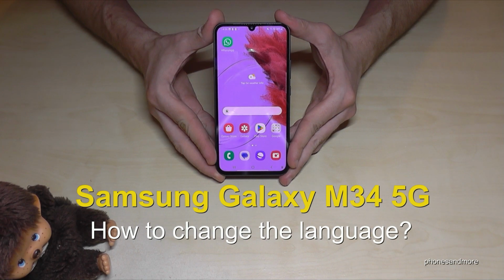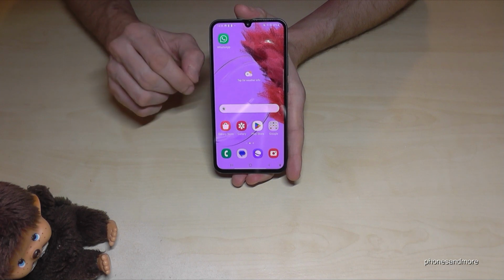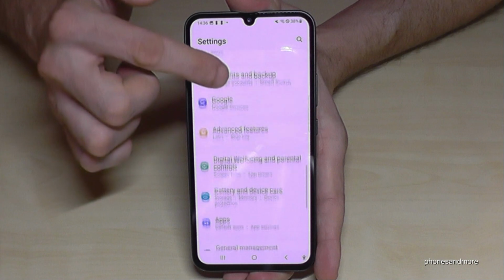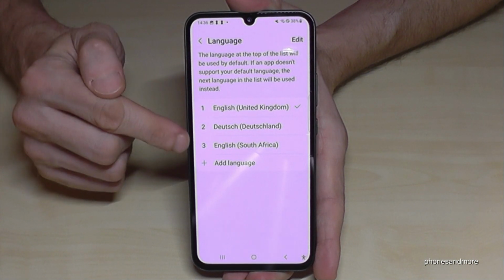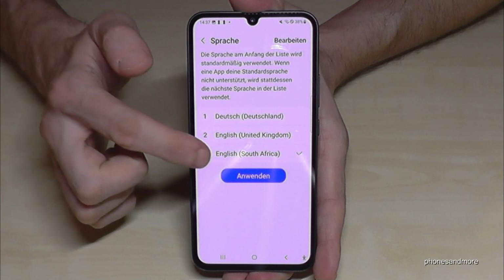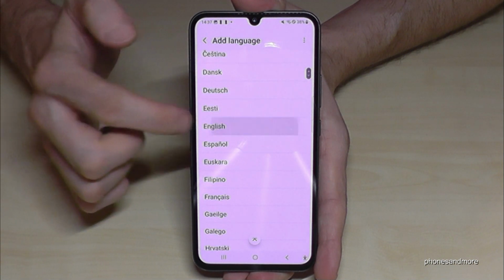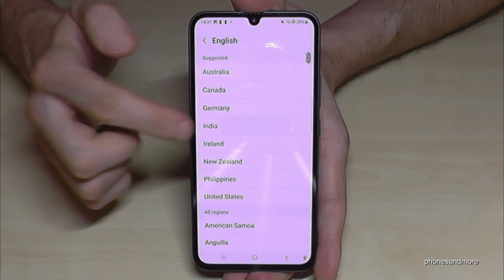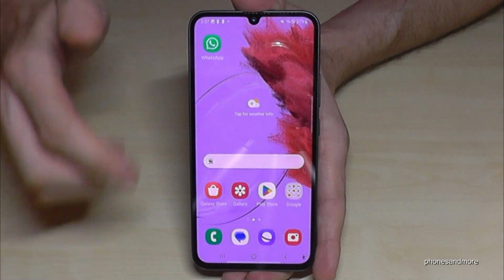Samsung Galaxy M34 5G: How to change the language? (also the local dialect)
With this video, I want to show you, how you can change the language at the Samsung Galaxy M34 5G.